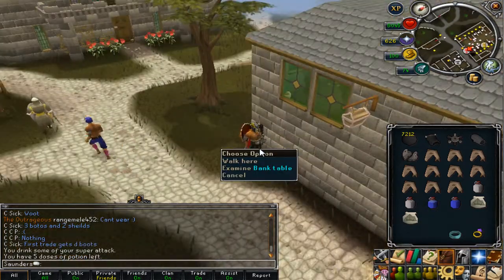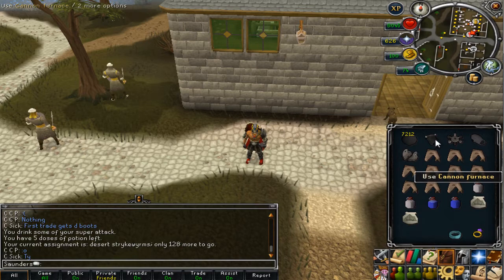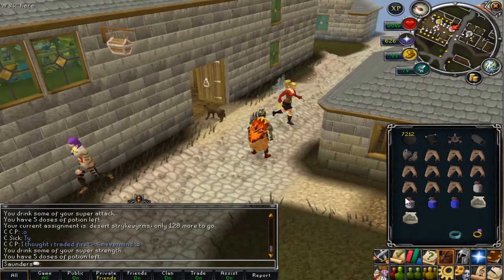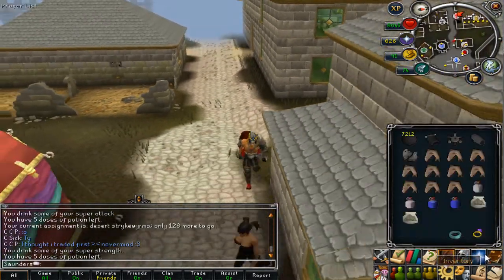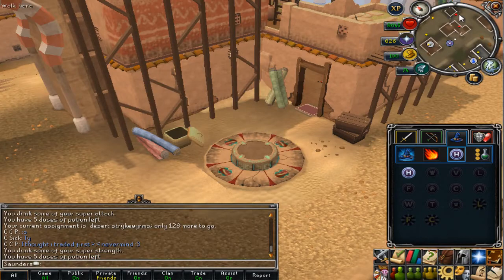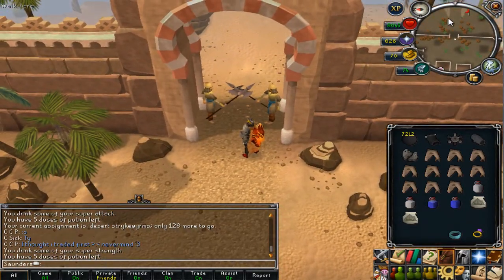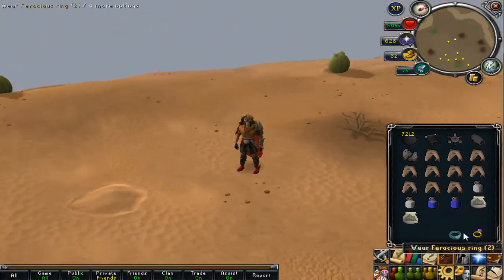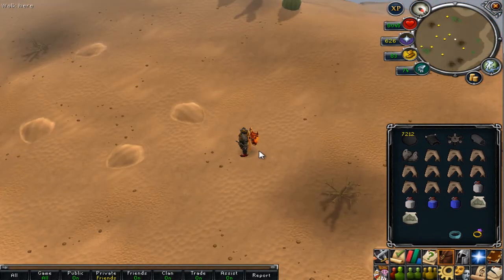Eoc | Desert Strykewyrm Slayer Guide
Guide on how to kill Desert Strykewyrm's like a boss.

Like dat shit if it helps biiiitches!!